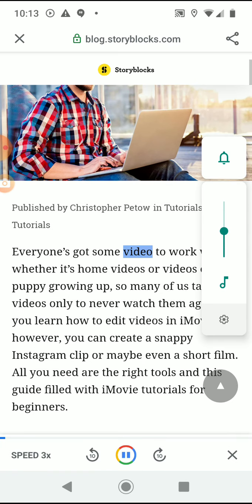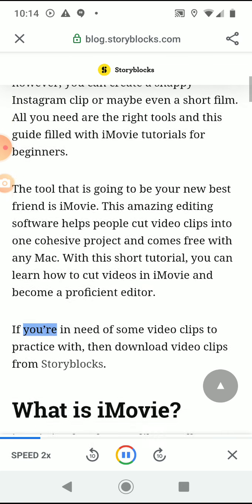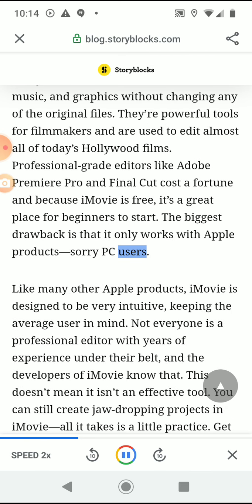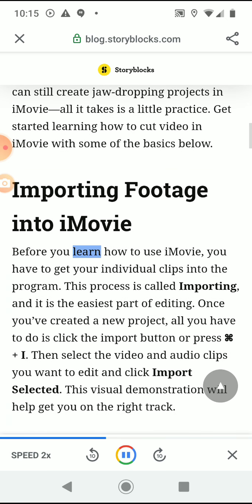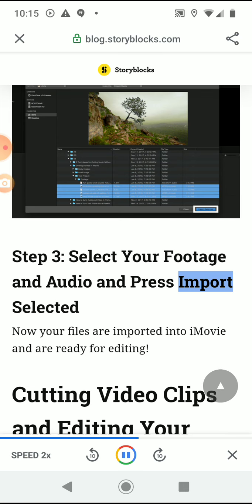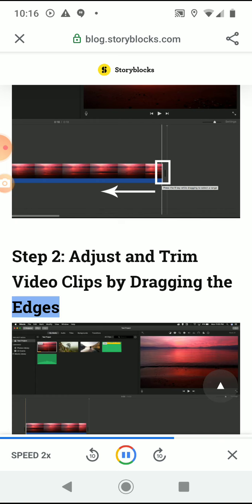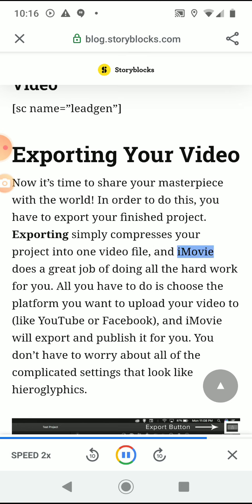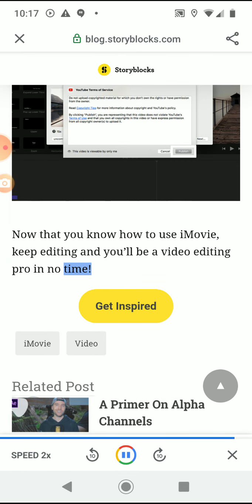HOW TO USE I MOVIE